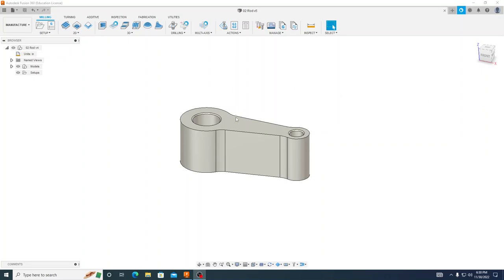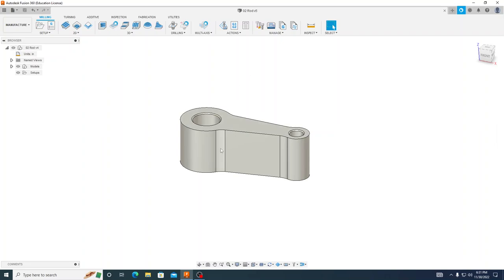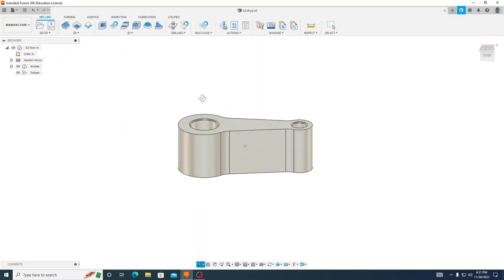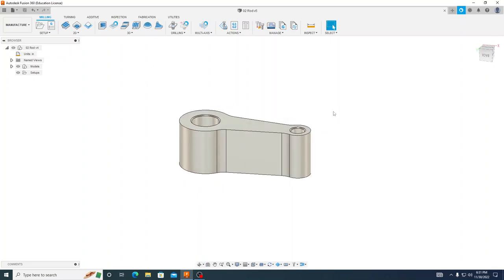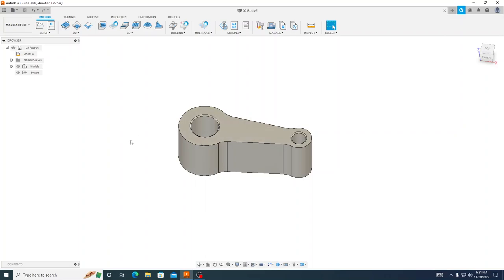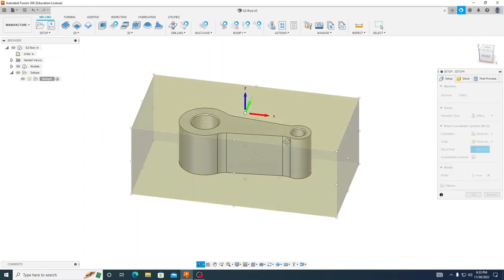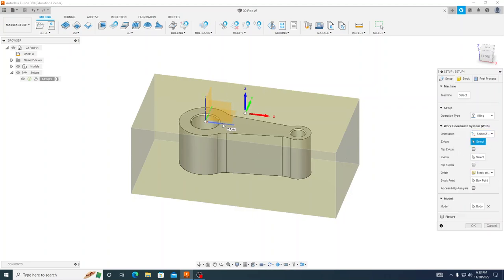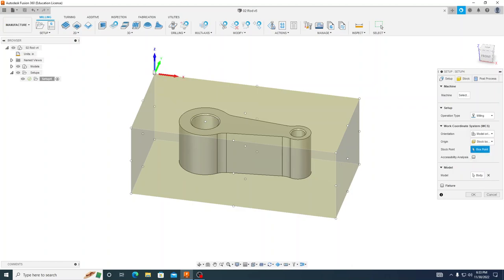4 02 Rod CAM OP01